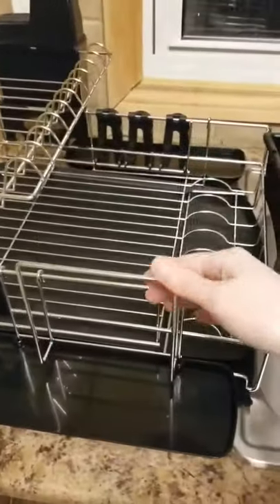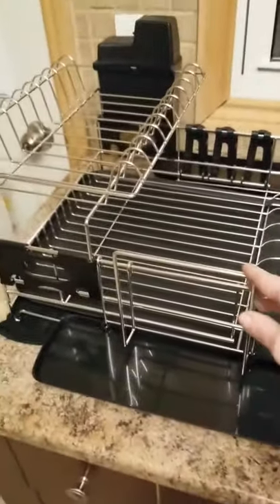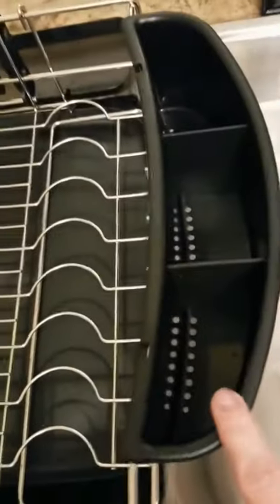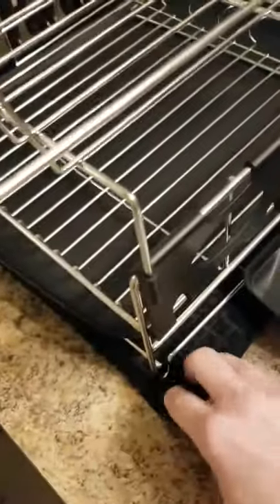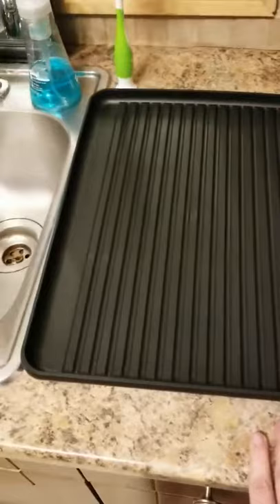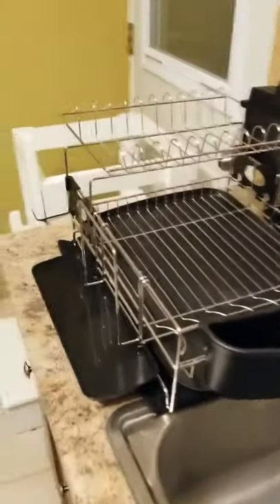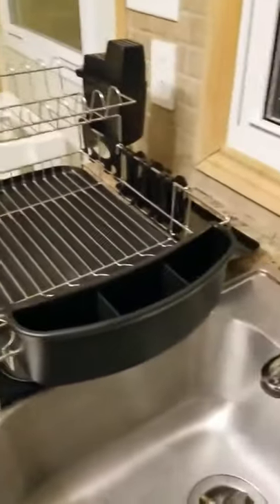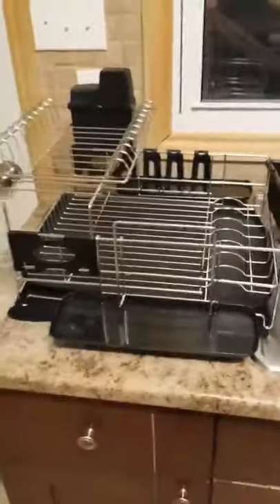Dish Rack Review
New dish rack